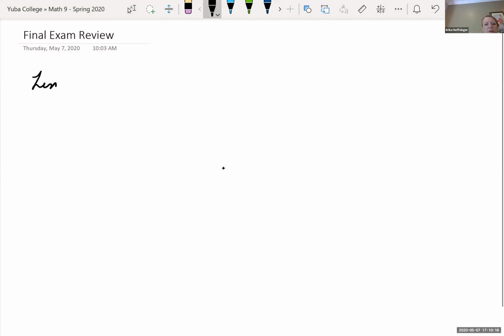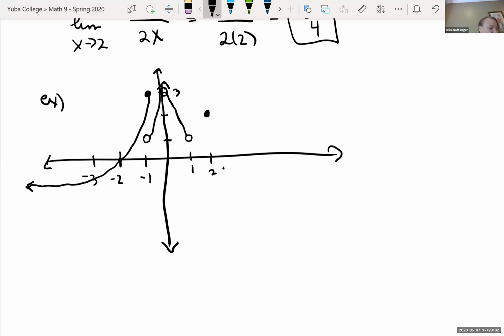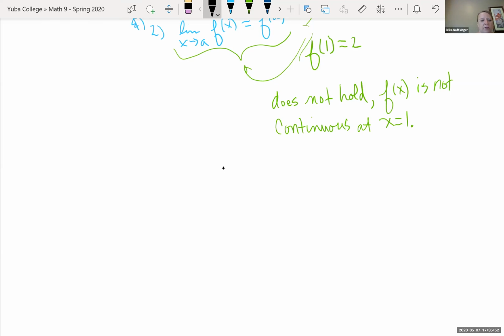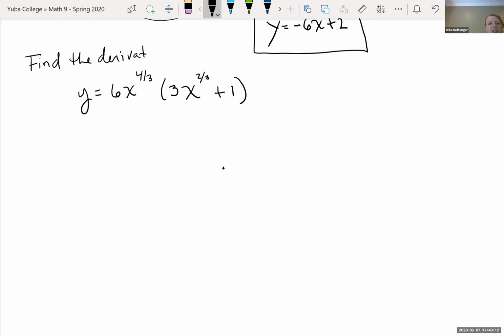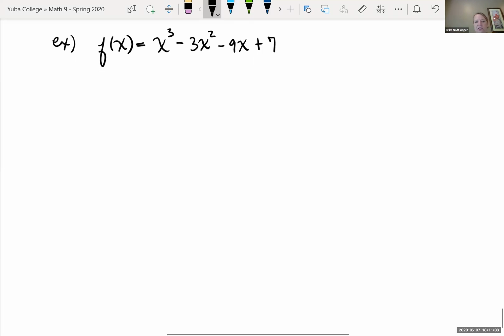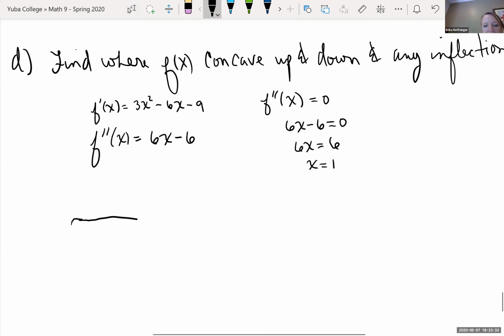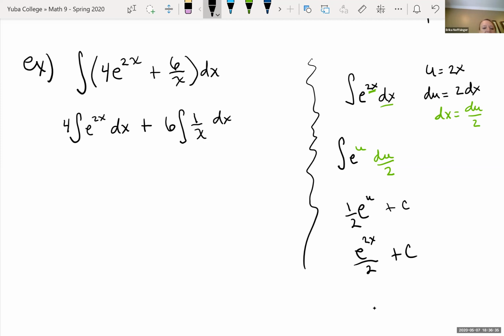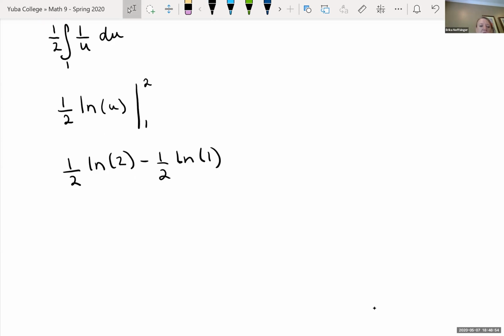Business and Social Science Calculus Final Exam Review